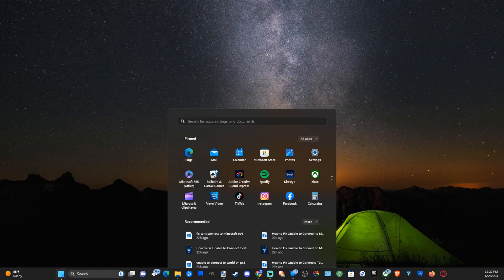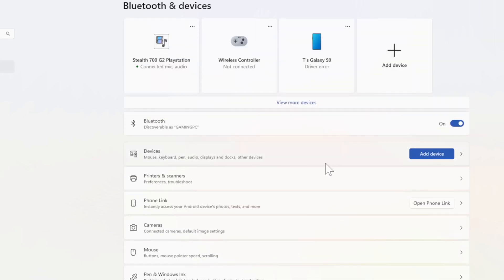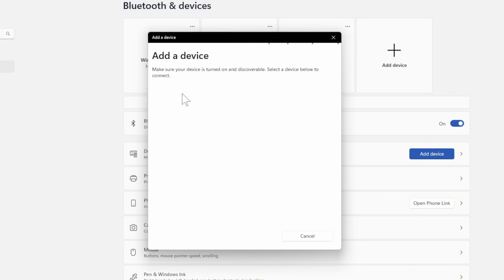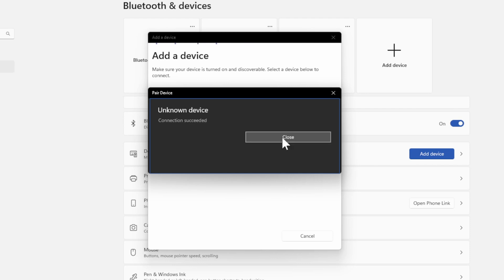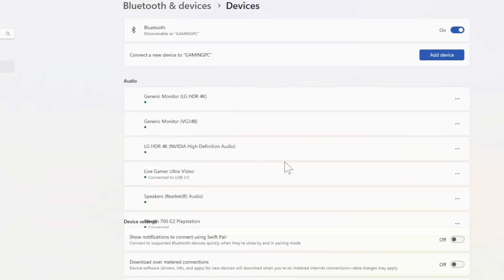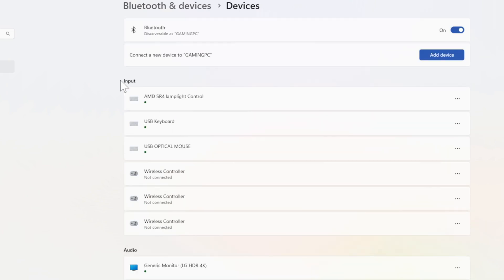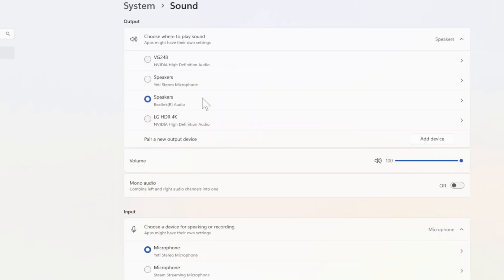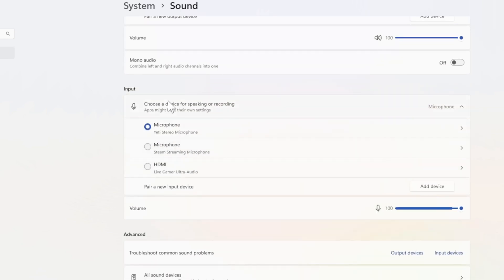How to Connect Bluetooth Headphones to PC (Windows 11 Tutorial)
Do you want to know how to connect a bluetooth Headset to PC on your windows 11 or windows 10 computer! To do this, go to settings, then select bluetooth. Then select add device and put your headset into the bluetooth pairing mode and select it on the screen. Now you can switch the output and input devices over on the sound settings.